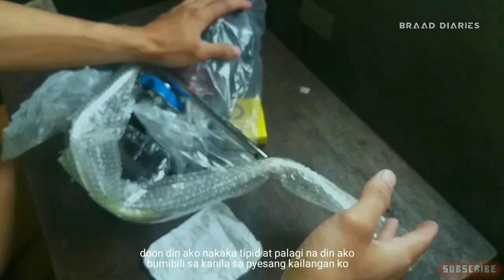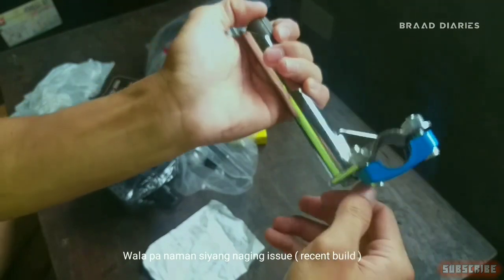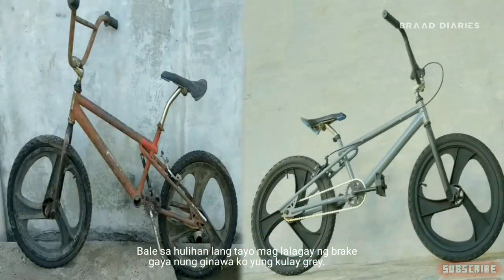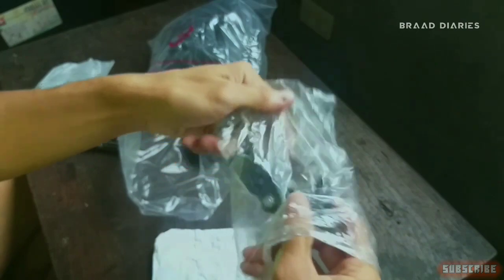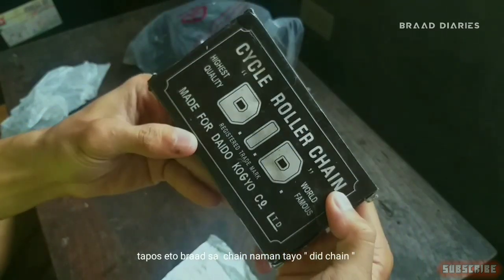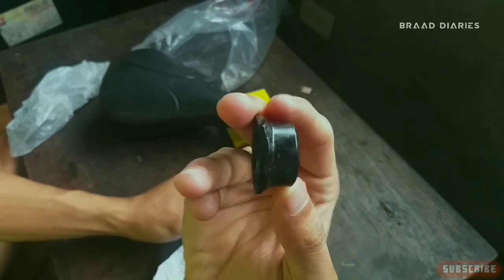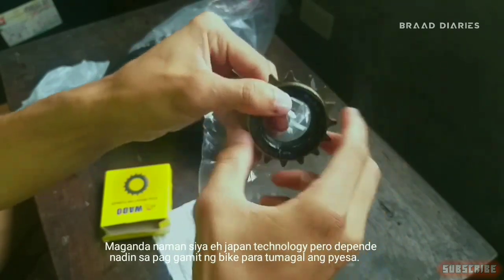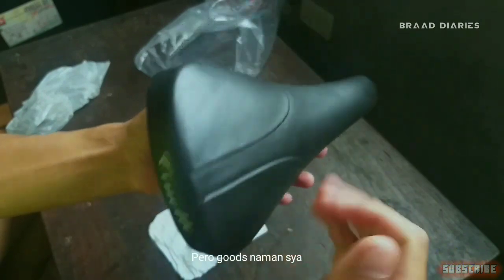Mongoose Bmx Parts and Price - Episode 3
Whats up mga braad!?

Sa episode na ito ay naipakita ko ang pyesa na ikakabit at magkano ang presyo para sa bmx na ginagawa natin . Abangan ninyo sa pag Assembly ng bike . Salamat sa panonood at pag tanglilik sa Braad diaries ! Peace Braad !